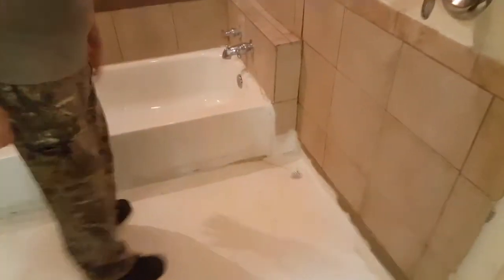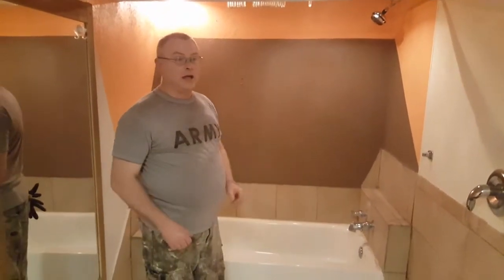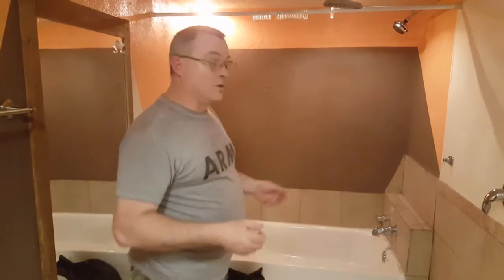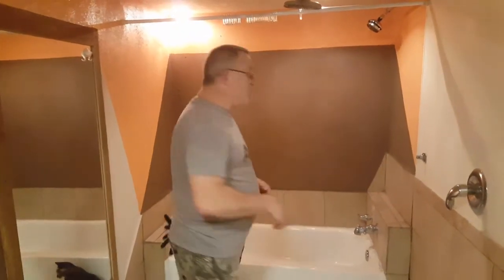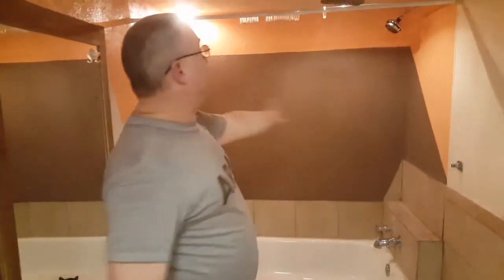Our bathroom makeover part 1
Remodeling our bathroom